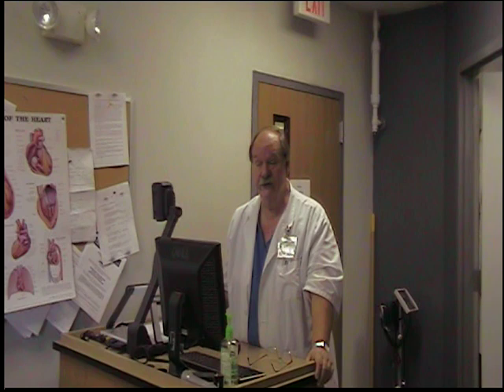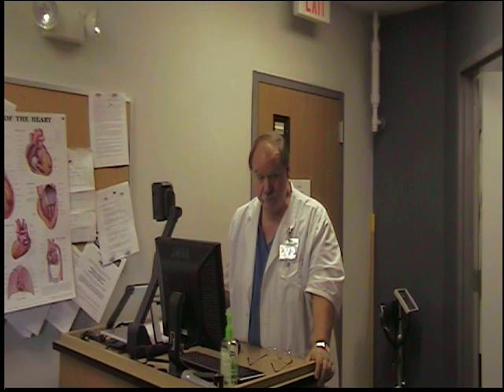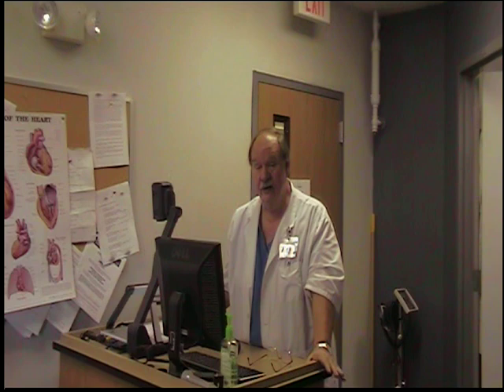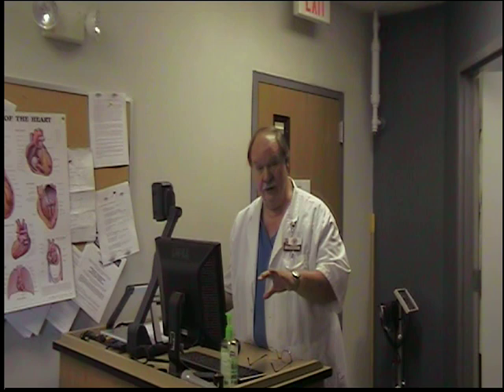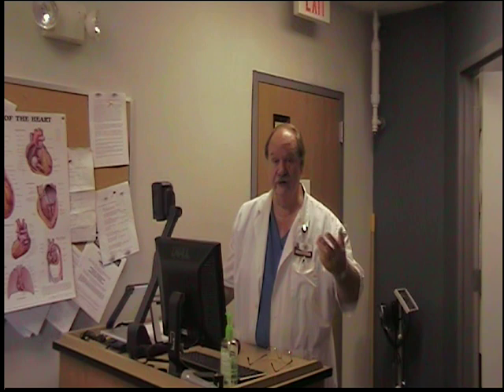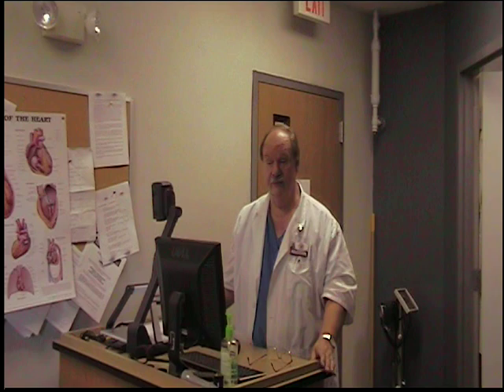Hospice Aide Rev Caring for Dying 3 of 10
Continued lecture on Review of Caring for the Dying.  FSCC Hospice Aide course.